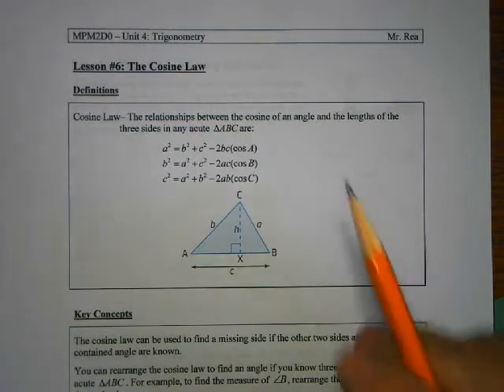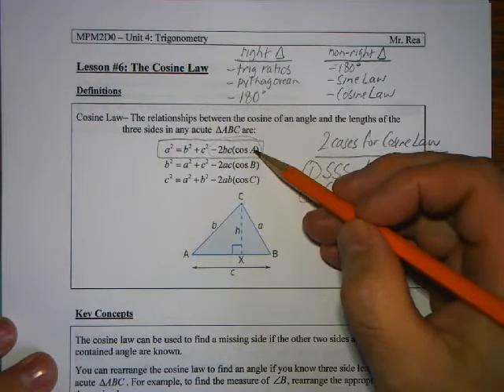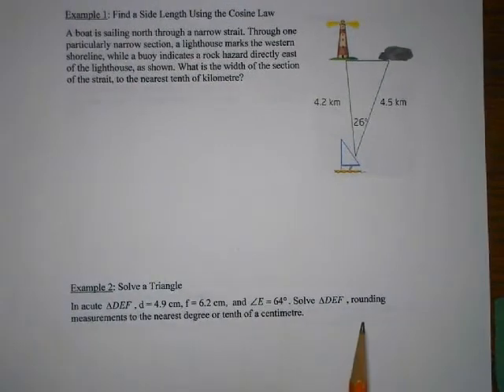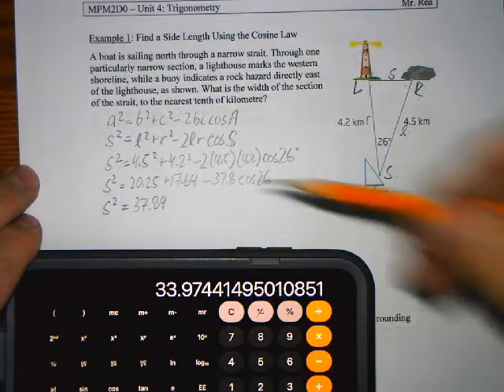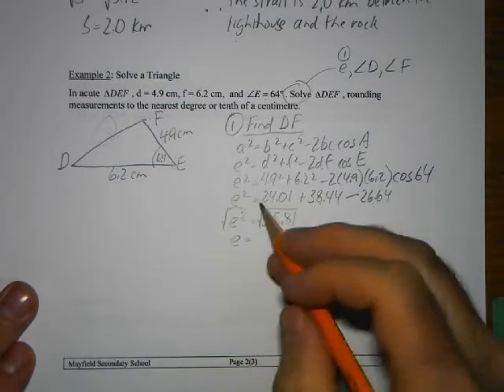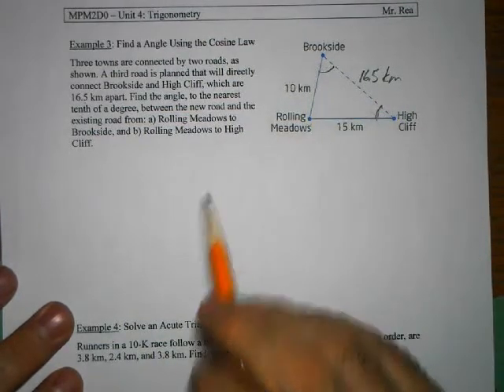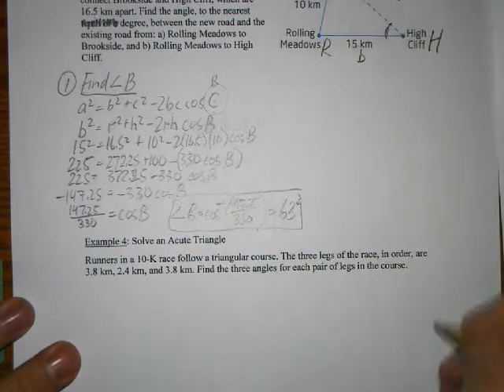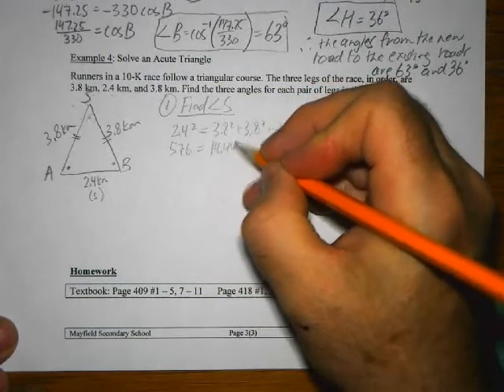Grade 10 Academic Math - Cosine Law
Learn when and how to use the Cosine Law to find unknown sides or angles in a non-right triangle.